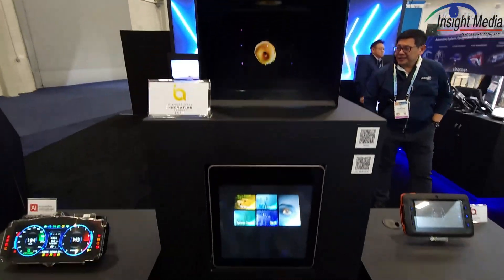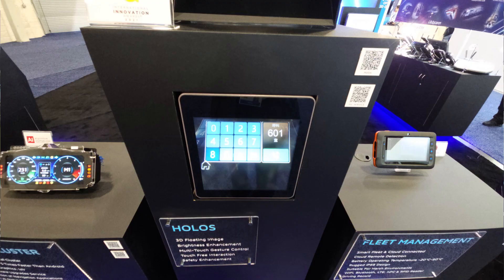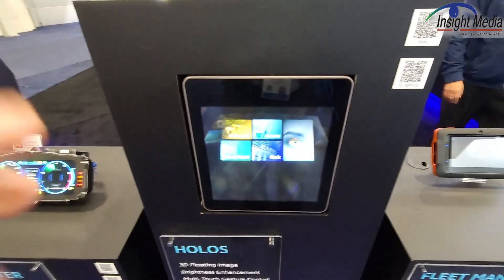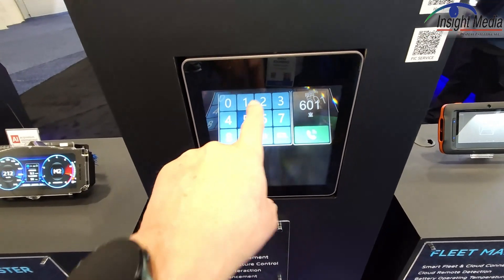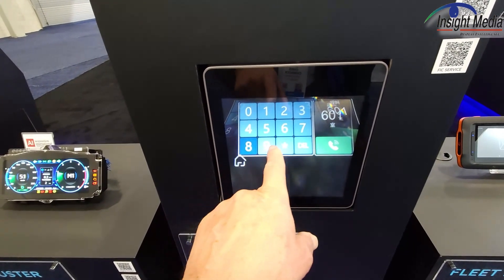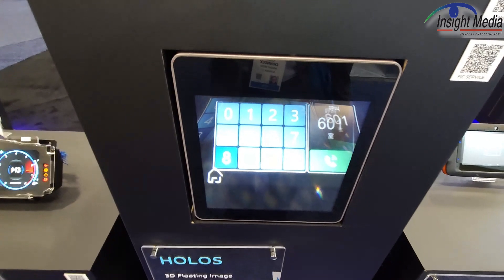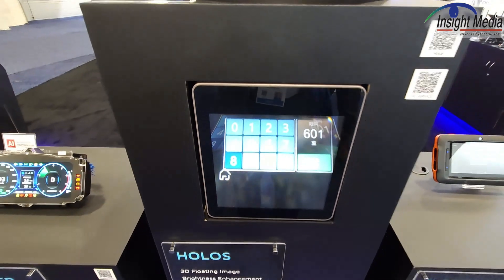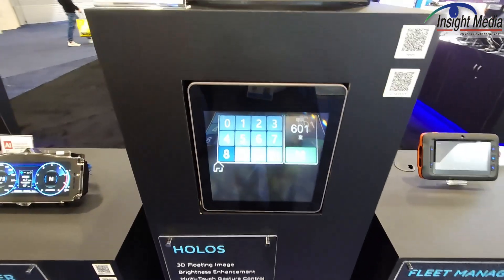Floating 2D Image from FIC at CES 2024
FIC uses a DLP projector and Holographic Optical Element (HOE) to create an image that appears to float in space. A RealSense sensor allows virtual touch interaction with the image.